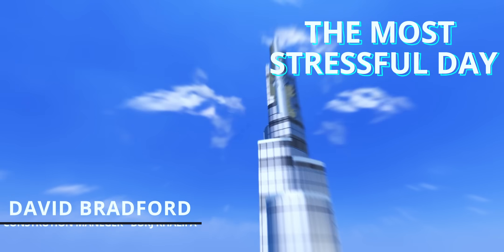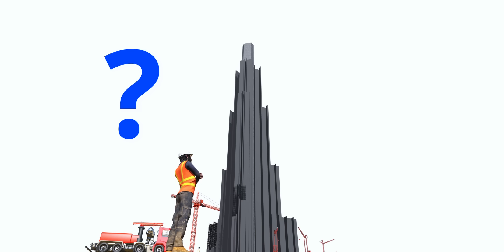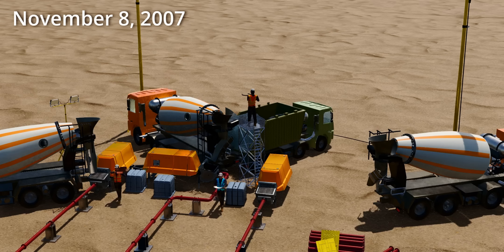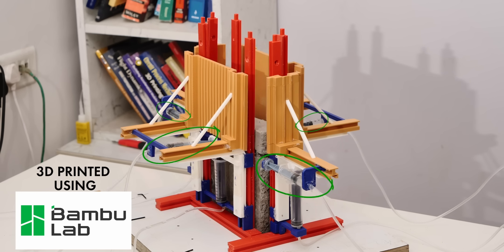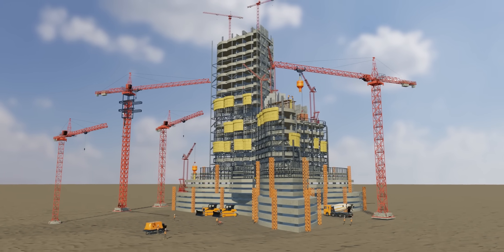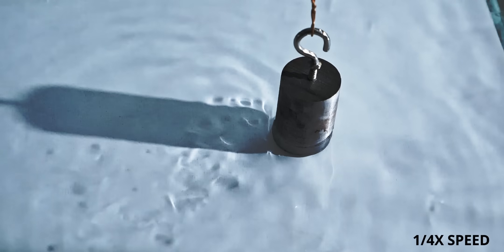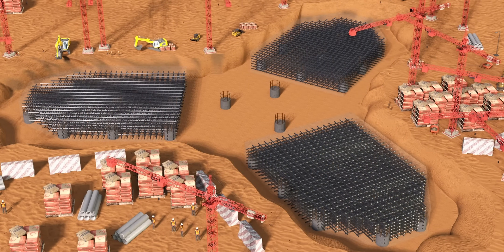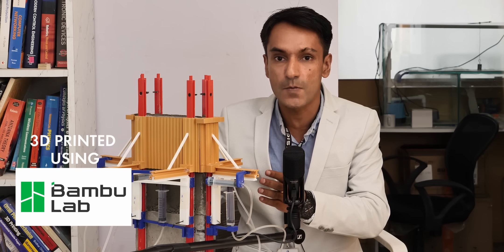How did they Lift a 4400 Ton Steel Spire to the Top of Burj Khalifa?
I hope you enjoyed the construction secrets of Burj Khalifa. The Bambulab 3D printer produced a fine experimental rig for this video. Feel free to explore more on the Bambu Lab official

Thanks Sabin Mathew